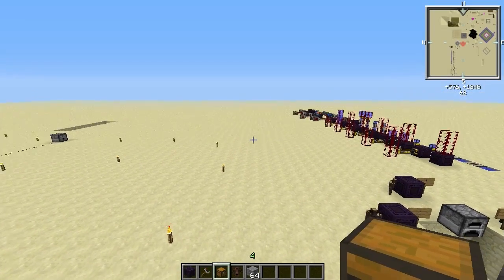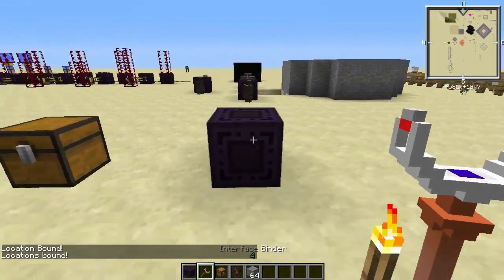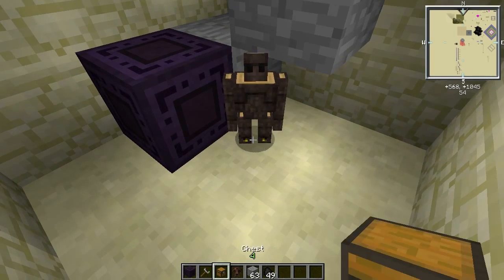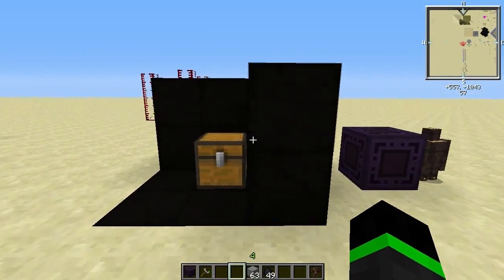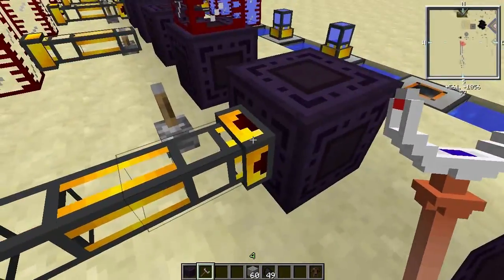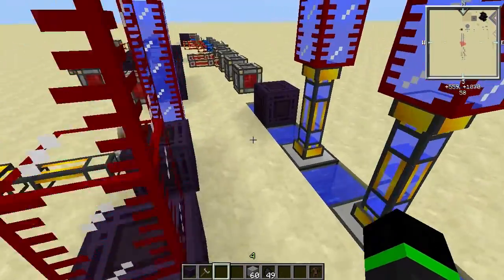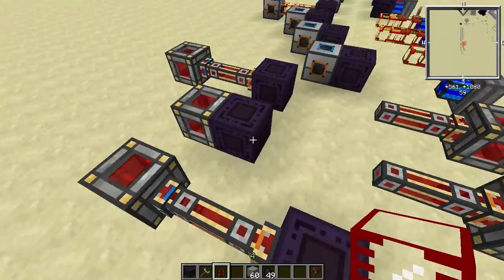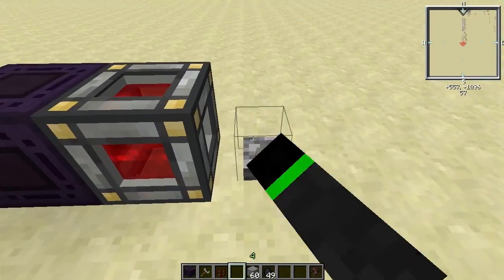Thaumic Tinkerer Tutorial, Transvector Interface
In this video i show you how Transvector Interface works and more importantly how it doesn't work.